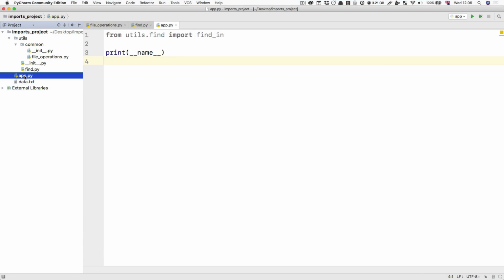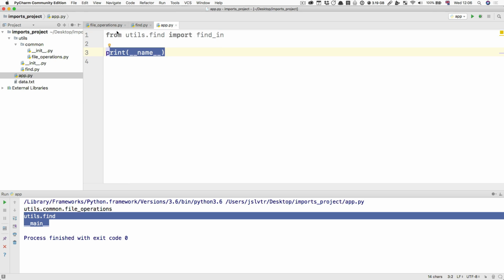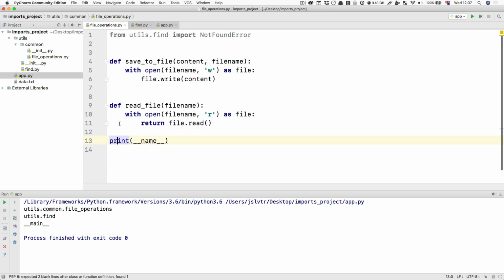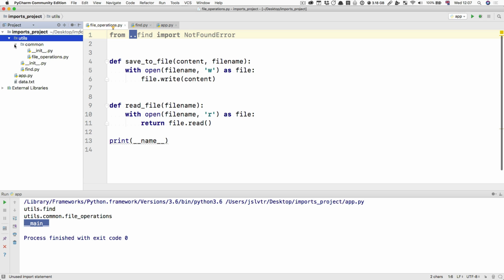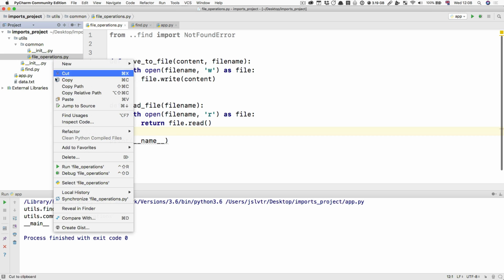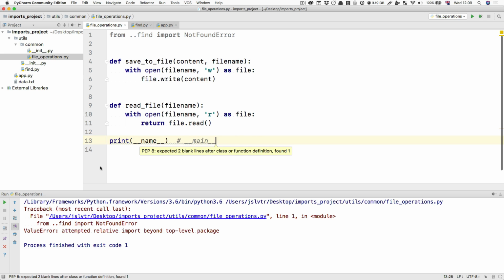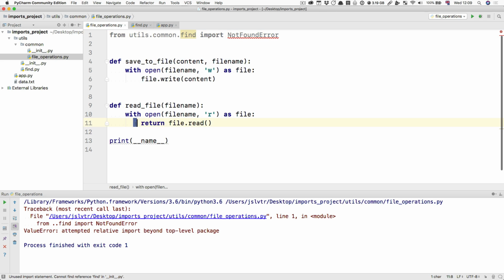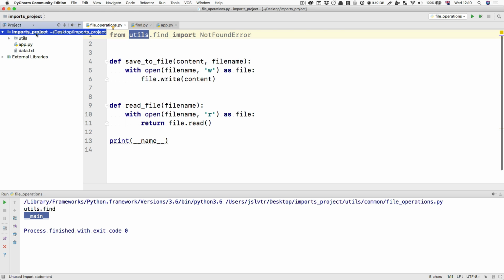video6 8 Python relative imports parents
Files in Python: Python relative imports: parents